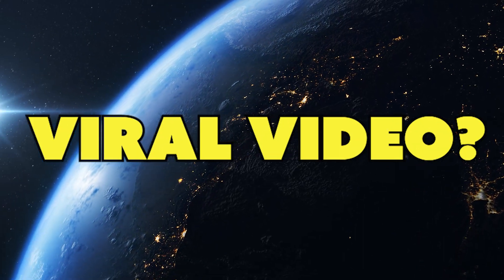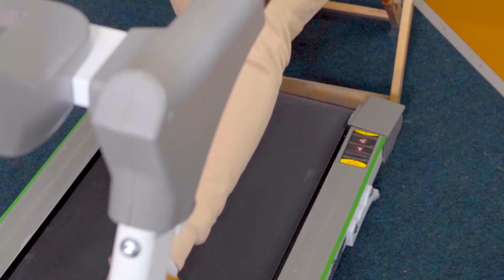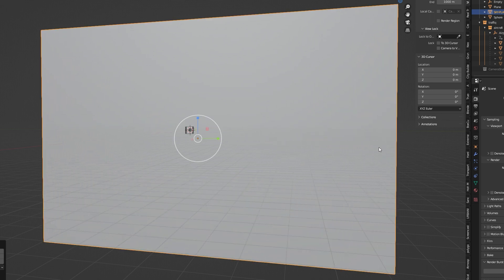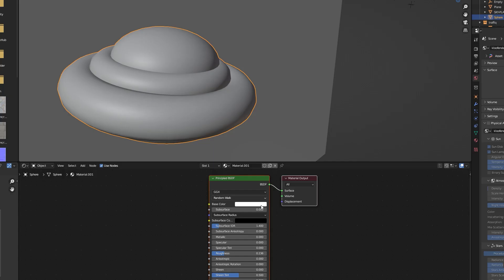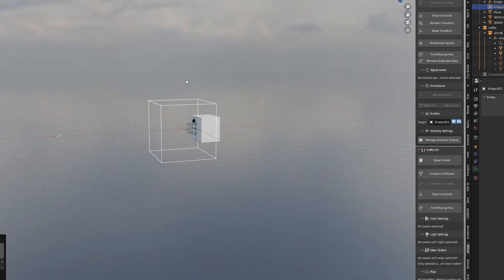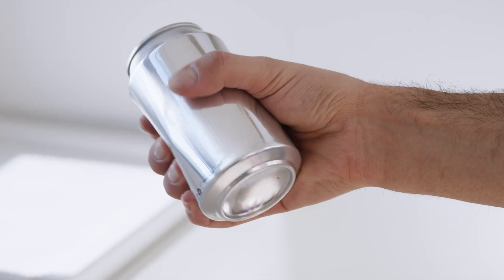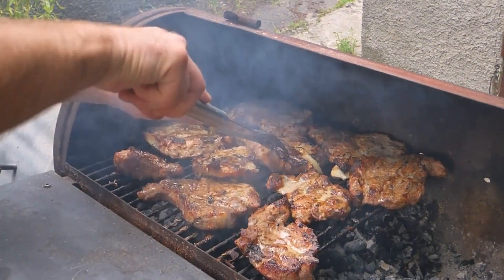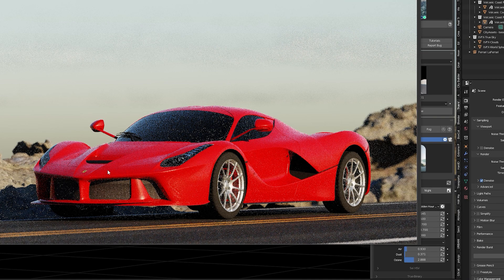How I made a VIRAL video and got 1 million views 🚀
Do you want to make a viral video? In this video tutorial, I will show you the secret behind how I created one crazy UFO video with the 3D software Blender and that got more than 1 million views on my TikTok account.

How to make a video go viral on Tik Tok you might ask? First of make sure to pick a topic that is popular. When I created the 3D models for my UFO video, there was a lot of news and buzz about unidentified flying objects across USA.

The video played into that narrative, and because the video looks like a bad recording from a mobile phone camera, for some people it was hard to tell if it was real or not. That was one of the main reasons the video went viral.

It is especially important, that the video keep the attention of your audience for long time, if you want to make your video go viral on YouTube or any other social media. It is called retention rate or retention time.

Social media like Facebook, Instagram, TikTok and YouTube fight for your attention and wants you to spend as much time on their platforms as possible. That way engaging content has a better chance of being a viral success.

Even though my viral video is short, the viewers kept watching it again and again. That is something TikTok acknowledges and you have a better chance of going viral with your video, because it is then pushed to a larger and larger audience. In my case, I did not have a huge base of followers and it did not limit the video from achieving viral success.

To create the viral video and the 3D models I used Blender to set up the fake 3D scene and I also used some add-ons for the program to speed up the process. Here is the list and it mostly free stuff: